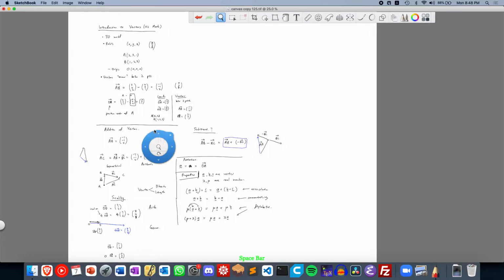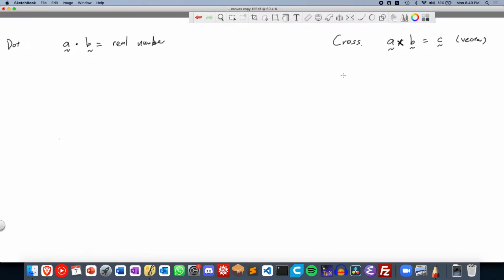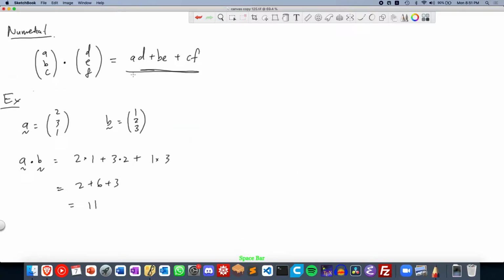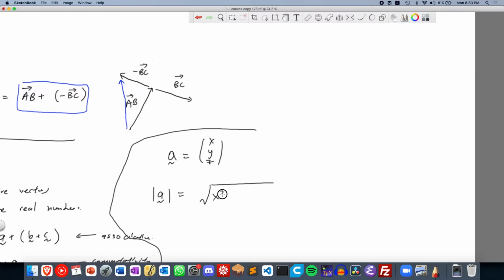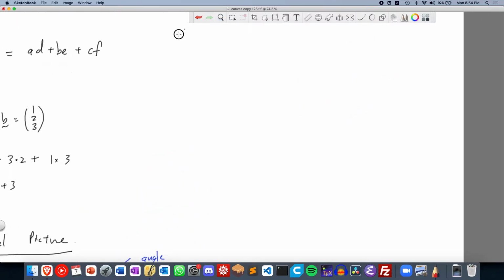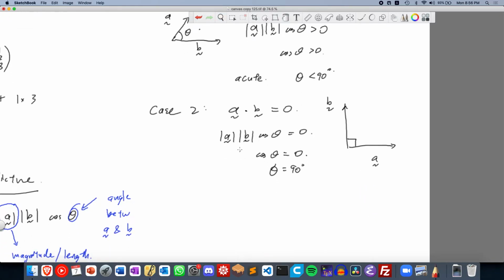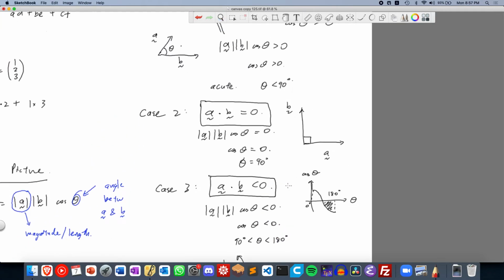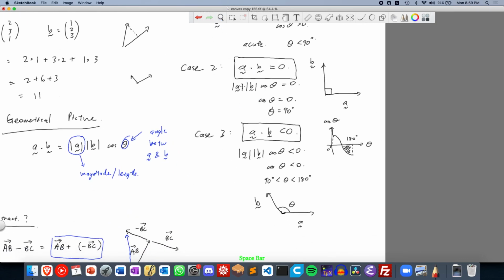H2 Vectors 2: Dot Product (Numerical Calculation, Geometrical Interpretation)